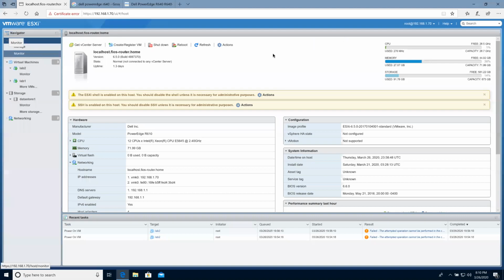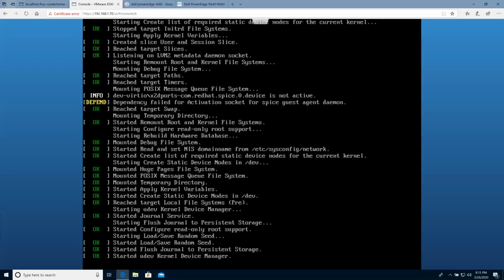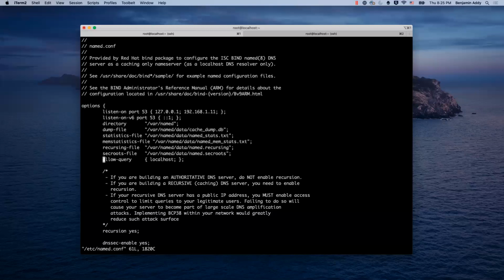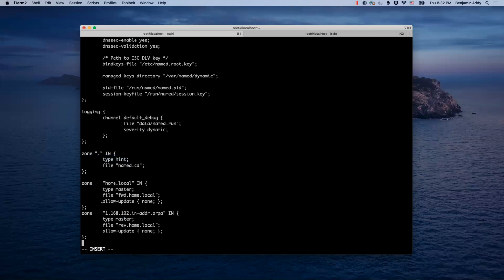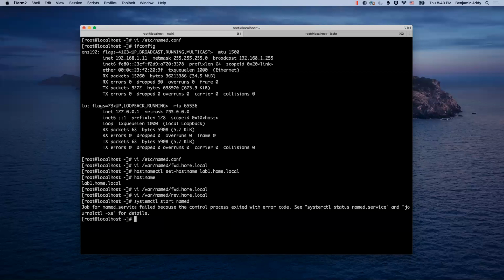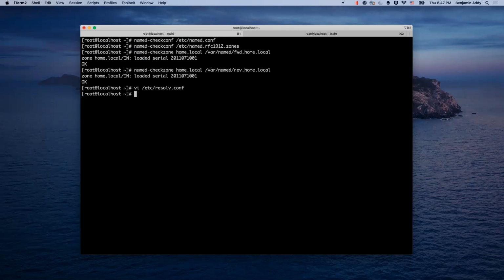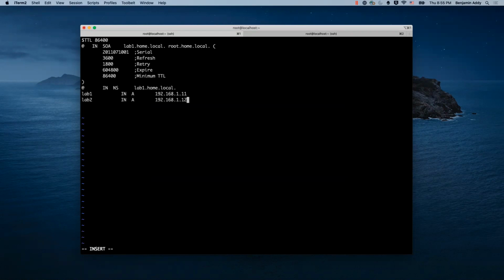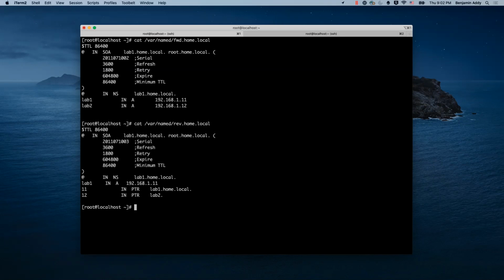DNS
Setup Primary Zone
Setup Secondary Zone
Setup reverse Zone
Start/stop/restart